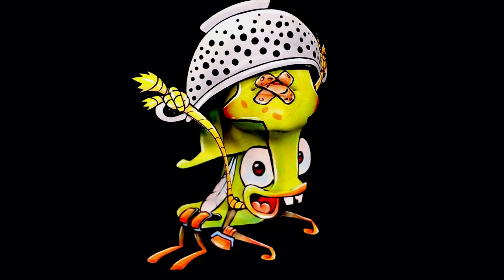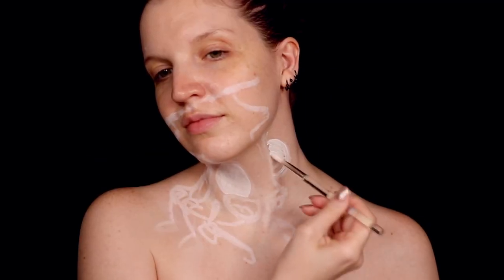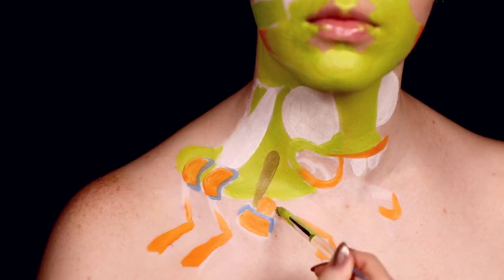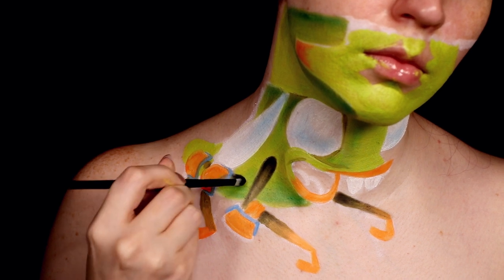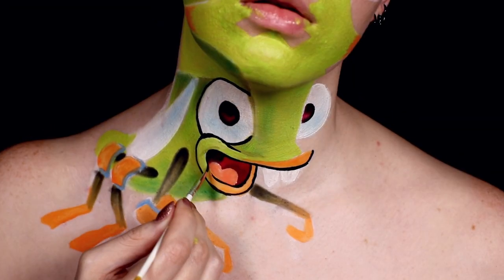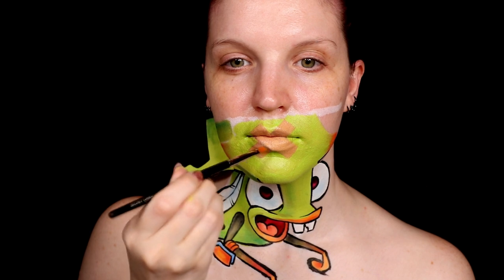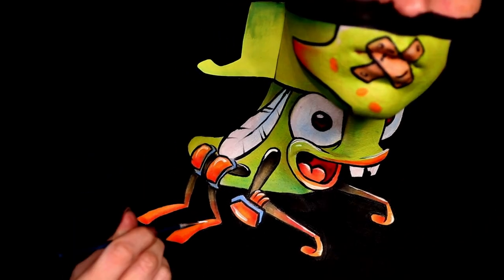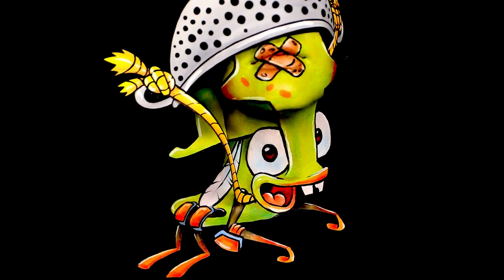Bruno Makeup Transformation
Watch as the magical @NsomniaksDream  brilliantly transforms herself into our newbie: BRUNO! 🍼

If you haven't heard, Bruno's an ALL-NEW Fiend ready to help you win with DOUBLE VERTICAL BOMBS ↕💣↕ to blast 2 columns at once! 💥💥